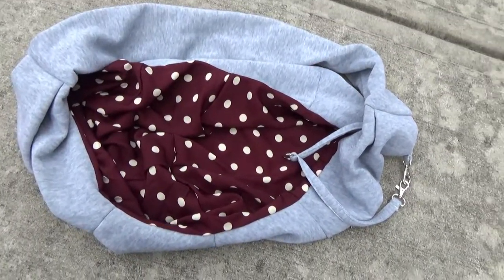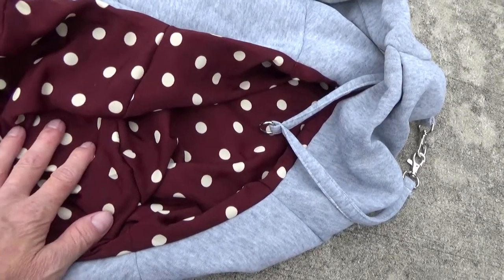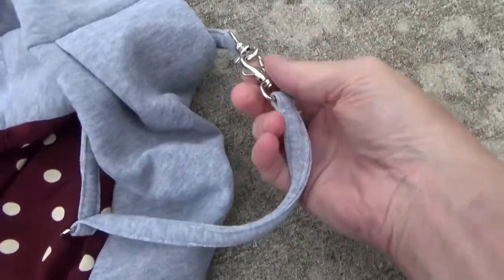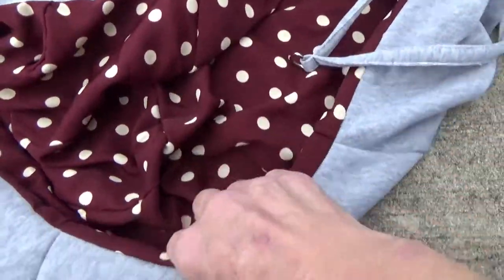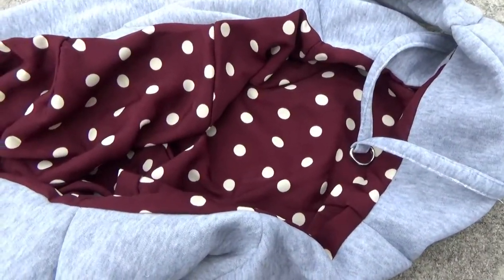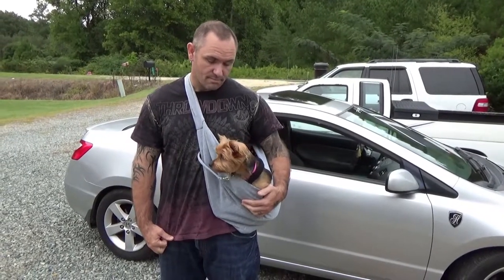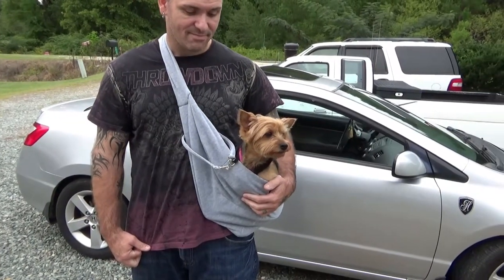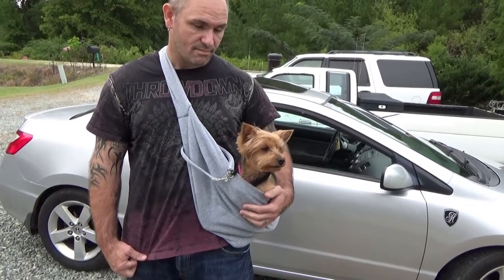Wason Store Travel Pet Sling Portable Outdoor Single Shoulder 4kg Dog Cat Carrier Bag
Item(s):
Travel Pet Sling Portable Outdoor Single Shoulder 4kg Dog Cat Carrier Bag